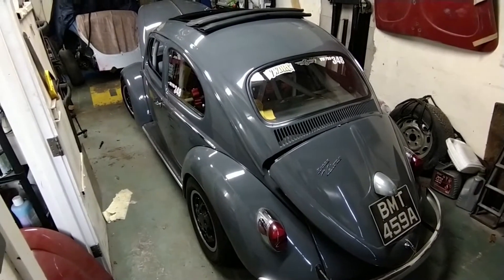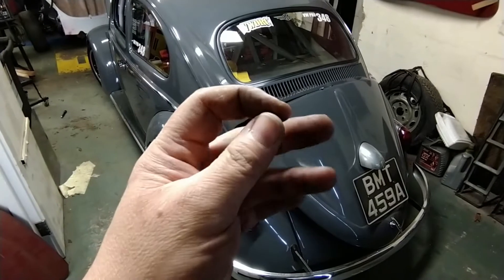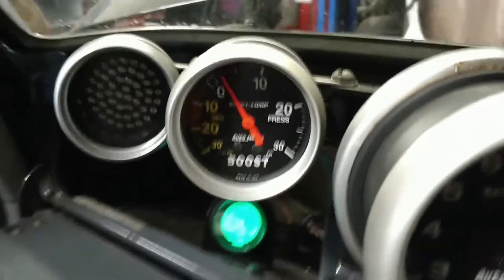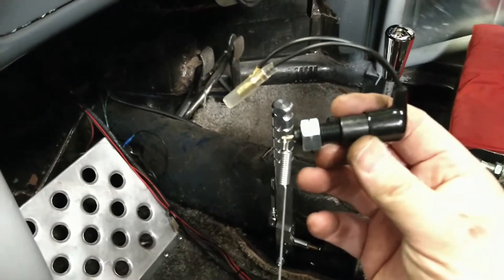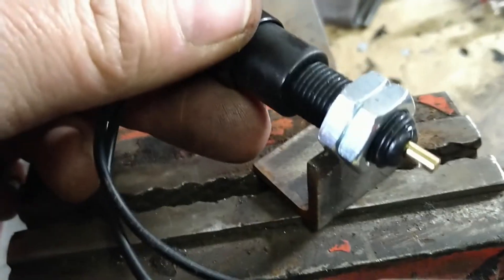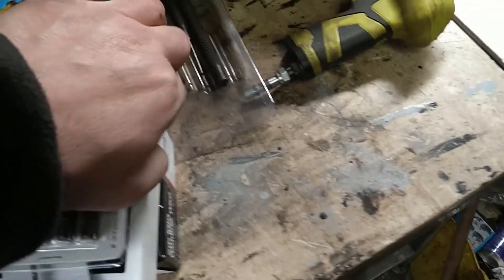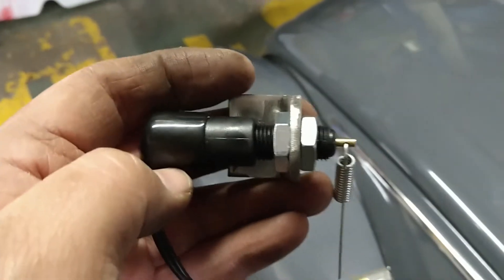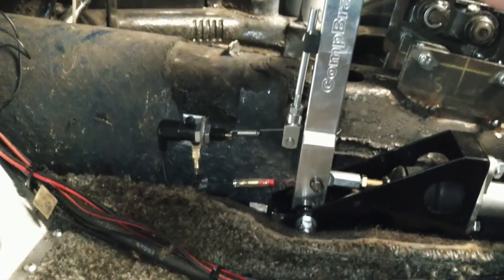300bhp '63 Turbo WBX powered Beetle gets megasquirt Launch Control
In this short video I install a switch on the  staging brake to activate the Megasquirt launch control function. It goes bangbangbangbang now!

If you enjoy the channel and would like to support it, please consider buying me a coffee using this